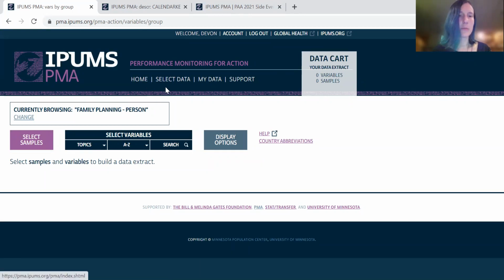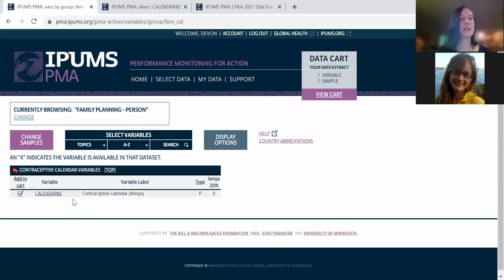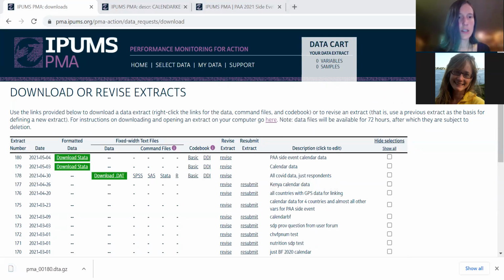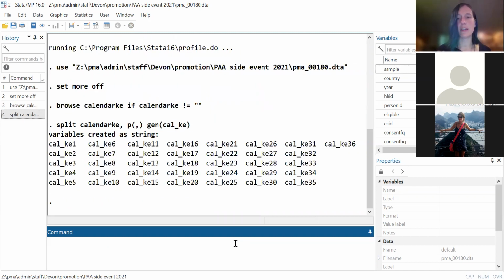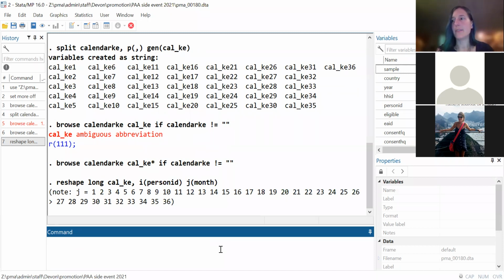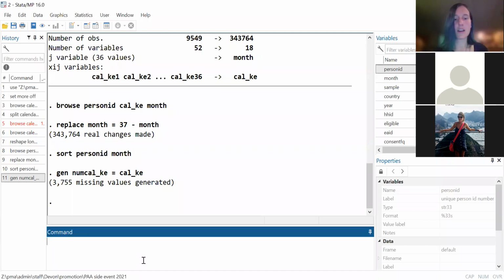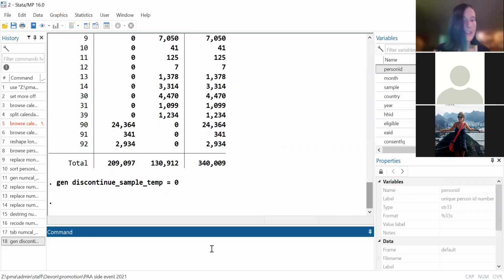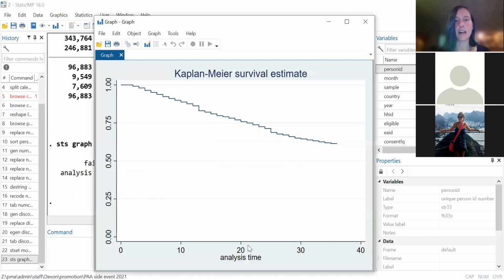PMA IPUMS Stata Exercise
PMA and IPUMS held a webinar - How to make the contraceptive calendar work for you: an introduction to using PMA data. This video shows you the basics of analyzing the contraceptive calendar, such as converting data format from wide to long, transforming string variables, and basic analysis of factors associated with contraceptive discontinuation, using Stata.